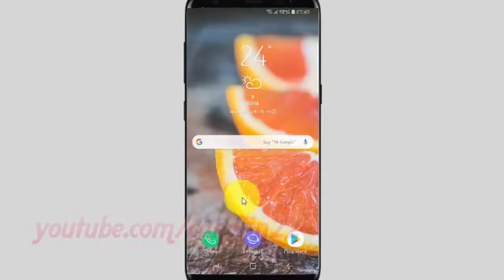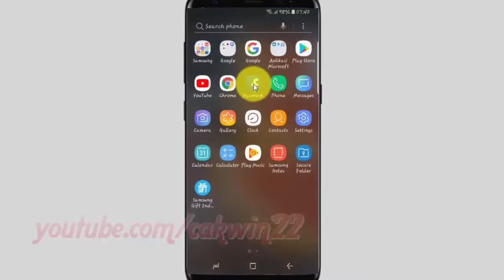Samsung Galaxy S9 : How to enable or disable High efficiency video in rear Camera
This video show How to enable or disable High efficiency video in rear Camera in Samsung Galaxy S9 or S9+.  In this tutorial I use Samsung Galaxy S9 SM-G960FD Duos International version with Android 8.0 (Oreo).